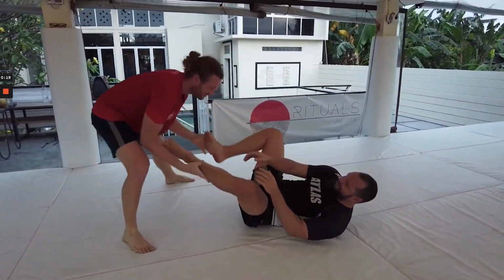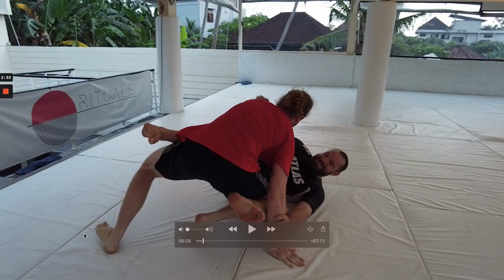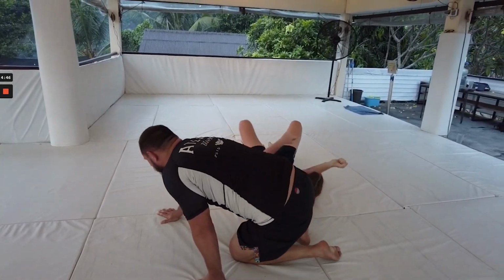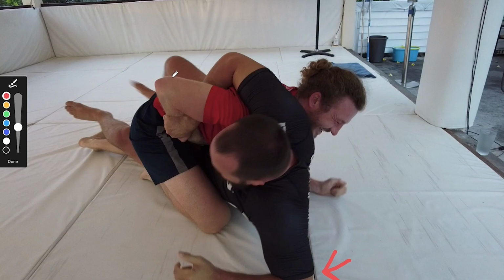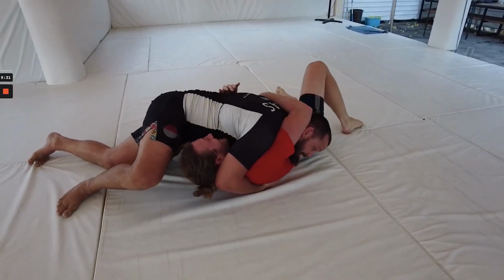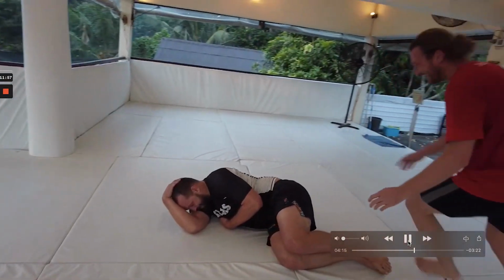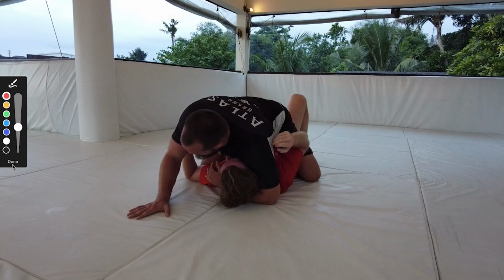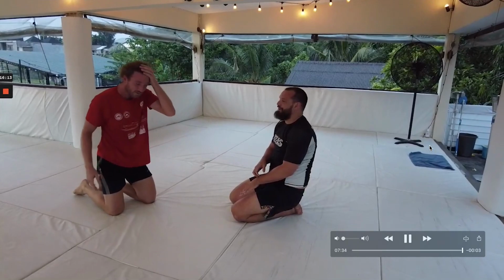Kung Fu Vs BJJ | Sparring with Black Belt Breakdown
In this video I breakdown a sparring session of me and my student George who has a background in Chinese Martial Arts. George brings an excellent understanding of how to learn Martial Arts and is accelerating quickly in his grappling practice. Obviously we are simply having a grappling match which greatly plays in my favor and I'm sure the sparring would have looked much different if we had included striking.

Justin Sidelle competed regionally and internationally in Brazilian Jiu-Jitsu with notable achievements in the US Open, American Cup, Bay Area Invitational, and Taiwan International Championships.

In September 2014, Justin received his black belt from Olavo Abreu in Phuket, Thailand. After receiving his Black Belt, Justin focused primarily on coaching athletes for professional MMA teams in Bali and Thailand while still competing internationally.

In between coaching professional athletes and competing, Justin concentrated on refining his Gi programs and sharing his love for Brazilian Jiu-Jitsu through seminars and group classes around the world.

In 2020 Justin founded Rituals Jiu-Jitsu team in Bali, Indonesia.